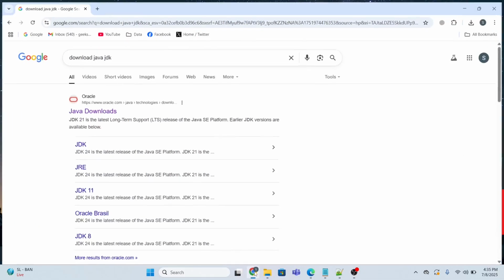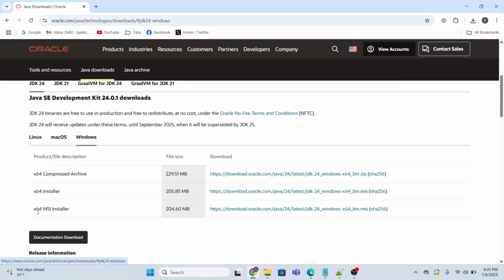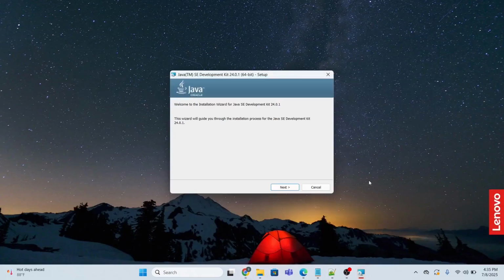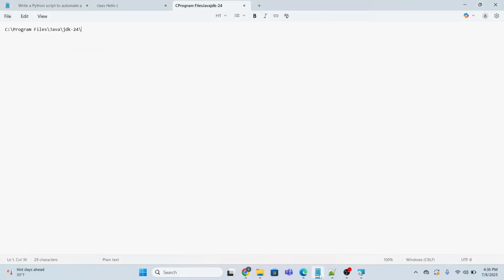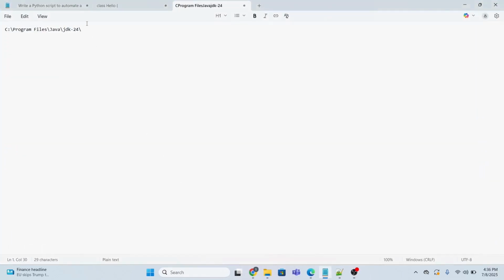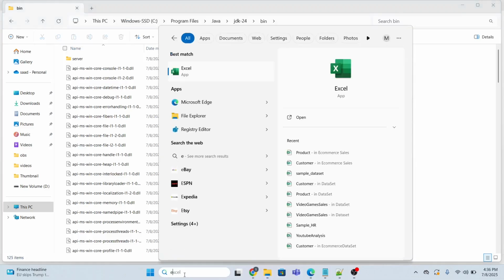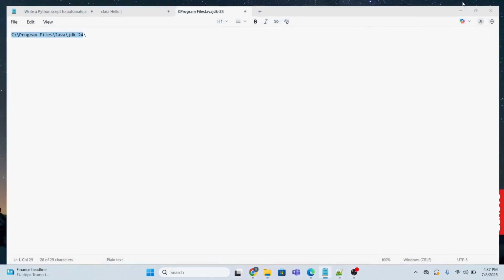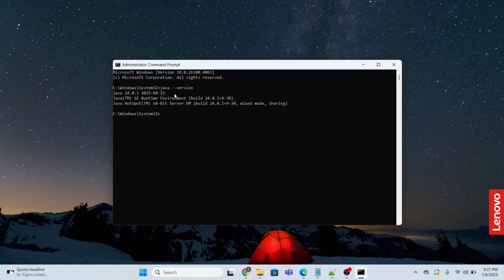How to Install Java JDK 24 in Windows 11 (Step by Step)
How to Download and Install Java JDK 24 in Windows 11.